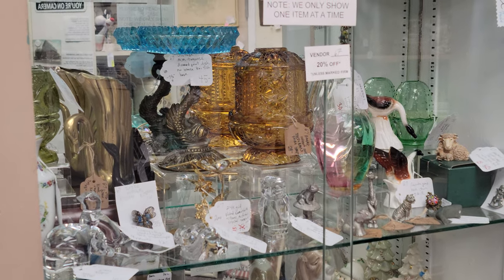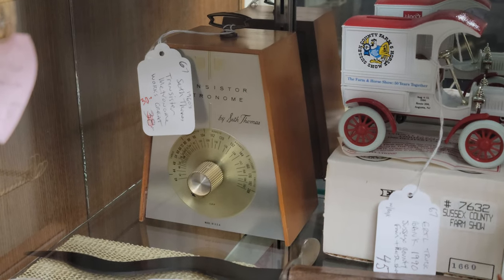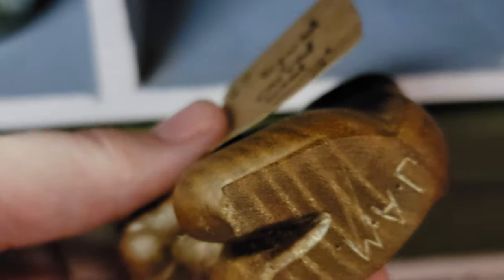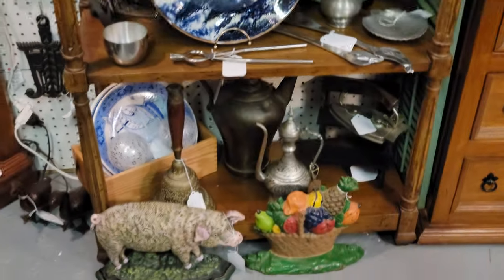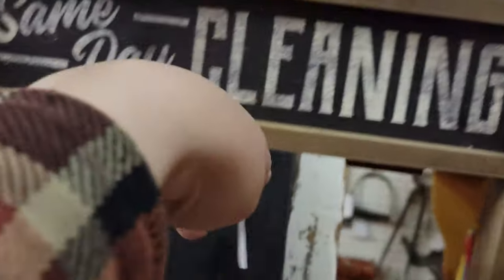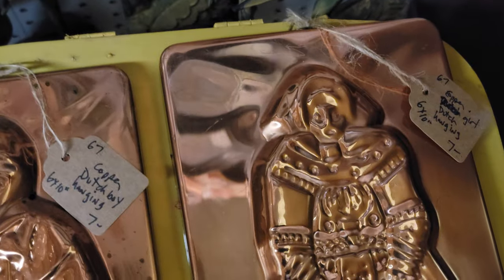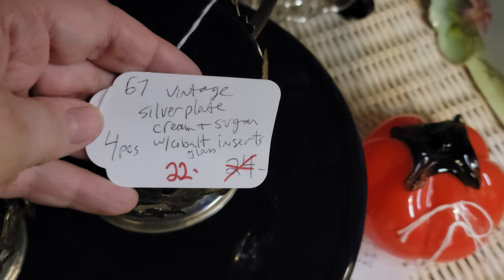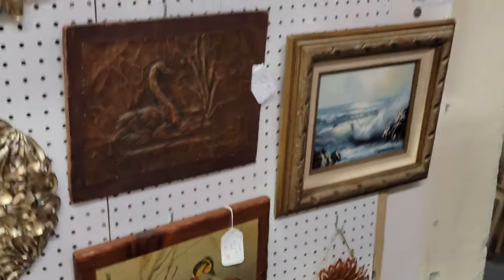Antique Shopping 15 Minute Vendor Tour Redreamable at Grey Barn|Thrift Vintage Eclectic Finds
Ever wish you could purchase directly from the many thrifting and flipping videos you see? At Grey Barn,  we visit with our vendors in our 3600 sq ft multi-vendor shop and offer a variety of antiques, vintage finds as well as a few contemporary deals. We ship the smalls from 07821 - check out our about us information to find out how to get these wonderful treasures into your home.

It's cold outside but warm in here at the Grey Barn as we spend 15 minutes with our vendor Redreamable.

And we also do a weekly Facebook LIVE selling event.